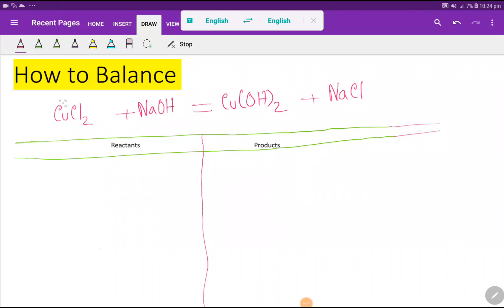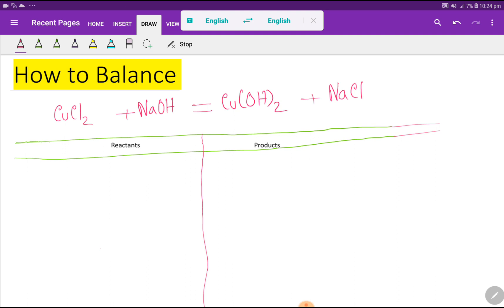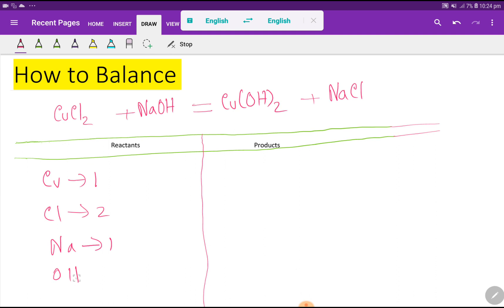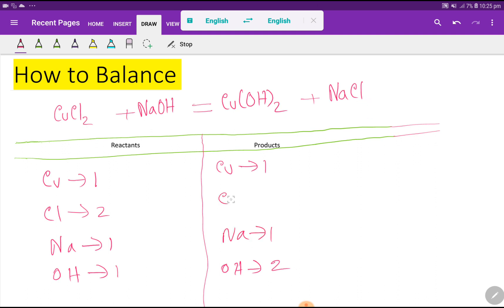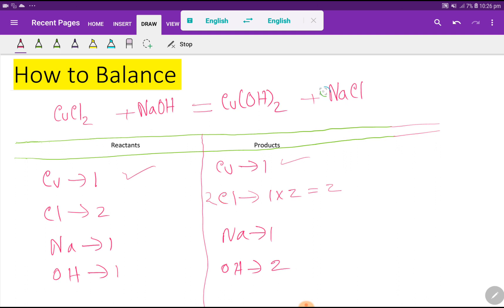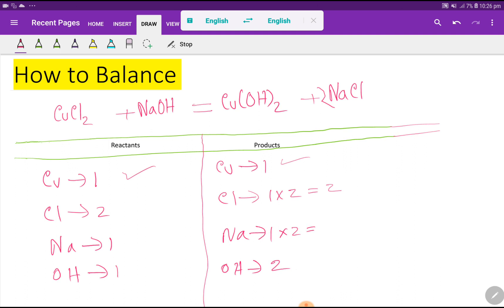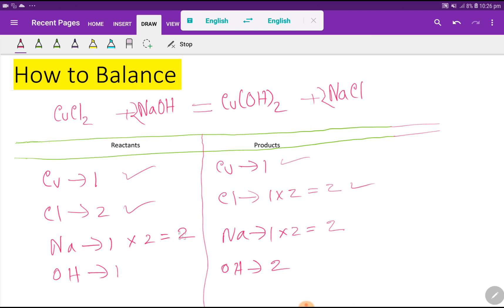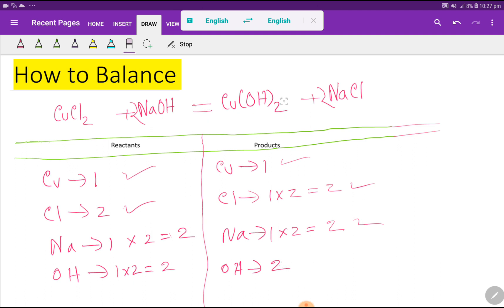CuCl2+NaOH=Cu(OH)2+NaCl|Copper (ii)chloride+Sodium hydroxide=Copper (ii) hydroxide Balanced Equation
CuCl2+NaOH=Cu(OH)2+NaClBalanced Equation||Copper (ii)chloride+Sodium hydroxide=Copper (ii) hydroxide Balanced Equation